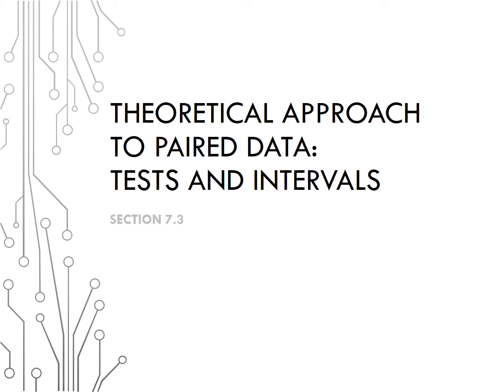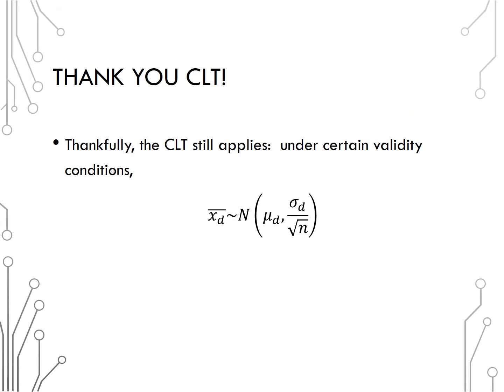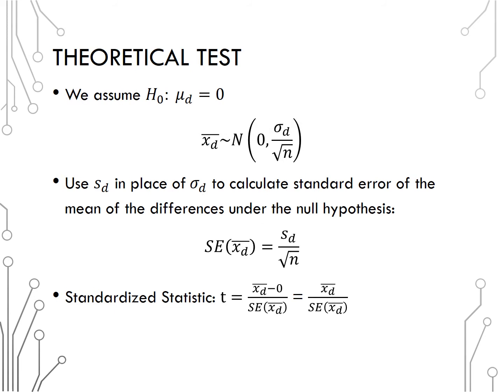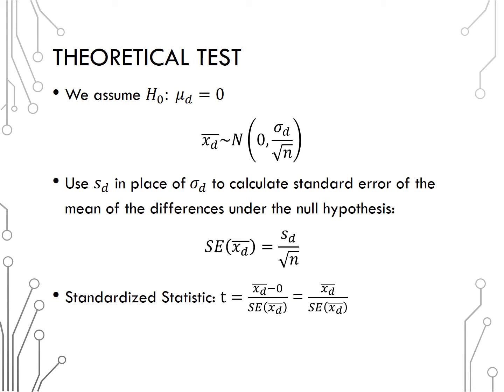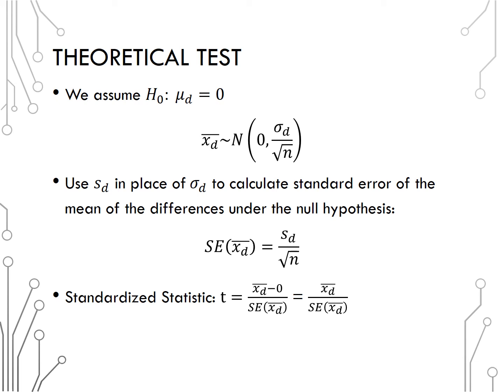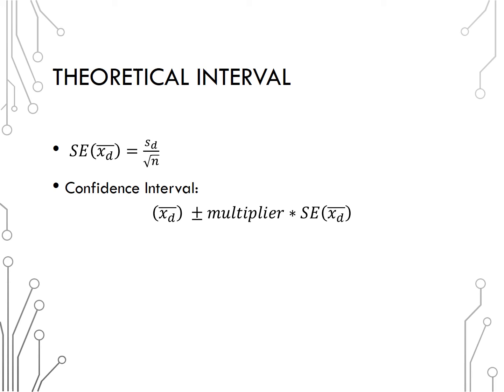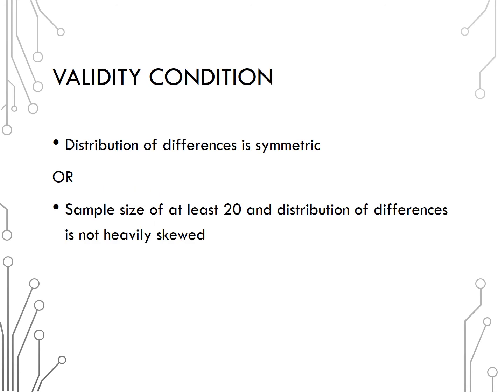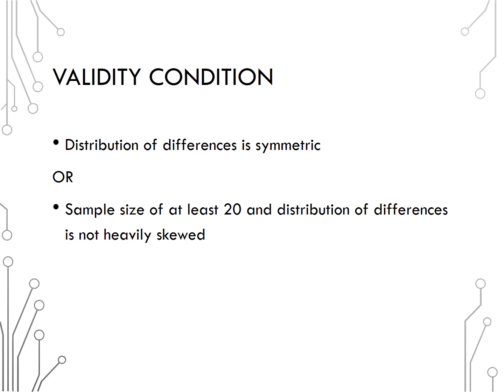Sections7 3Intro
Notes to summarize section 7.3: theoretical methods for analyzing paired data